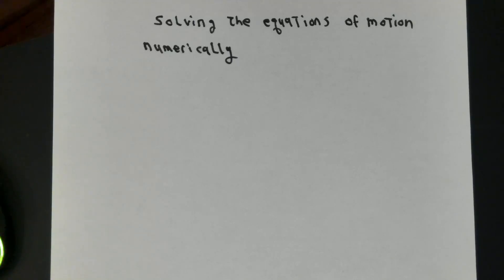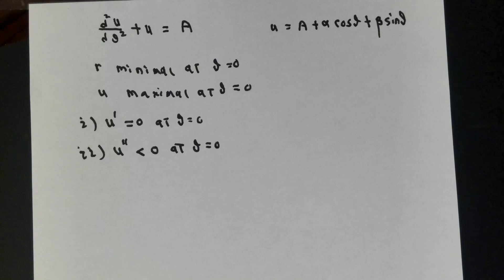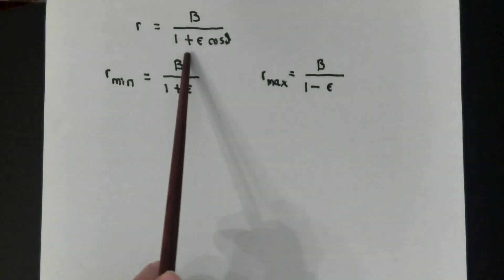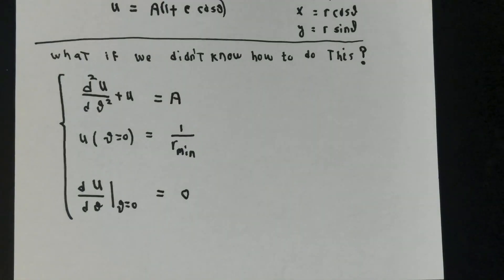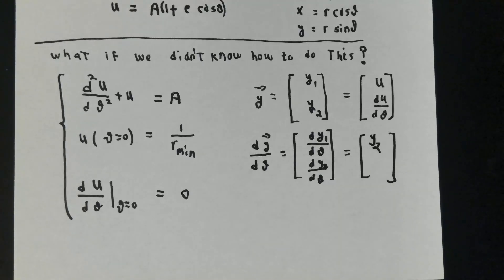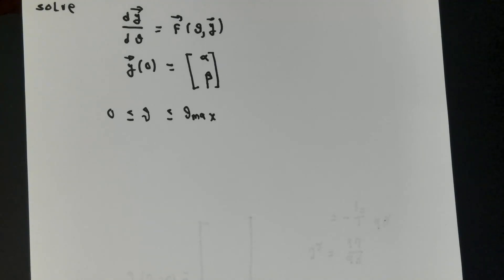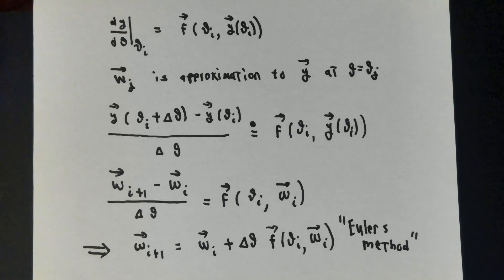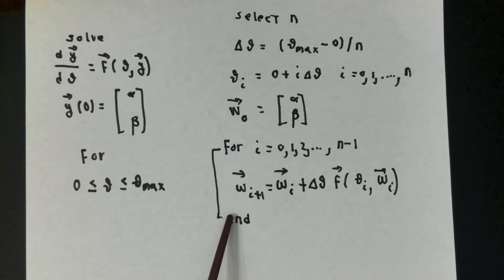Numerical Framework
In this video I'm going to go a little off topic and discuss a framework that will let me solve the differential equations of motion that were recently discussed.

  In a follow up video I'll remain a bit off topic, looking at accuracy and engaging in shameless advertising, then go back to more serious things.